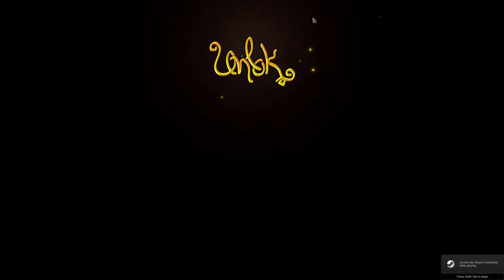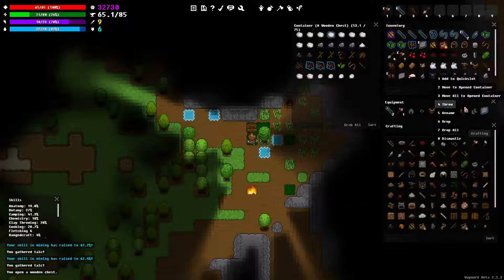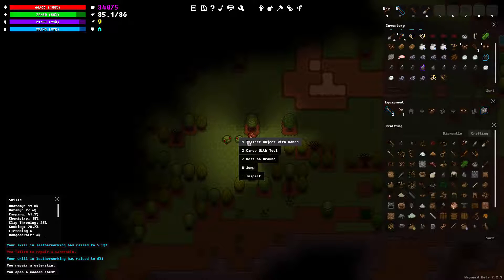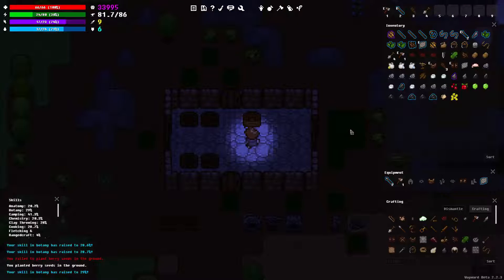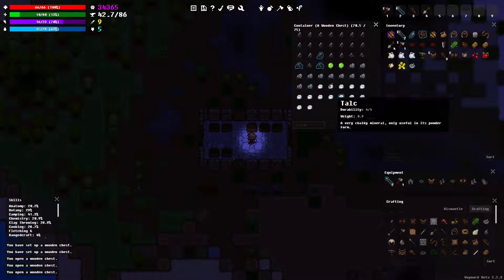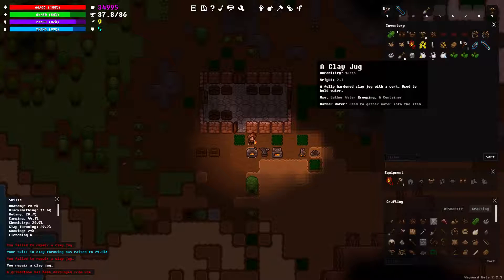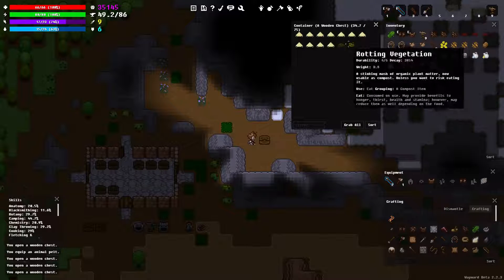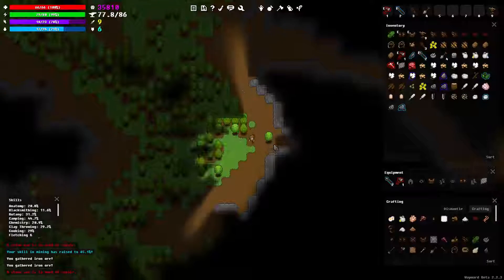DFuxa Showcases Wayward - Episode 10 - Wrought Iron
I make my way back to my dwelling, where I turn a lot of the Raw Iron I have found into Wrought Iron - the first step in turning it into Iron Ingots. I now have to figure out how to do the second step.

Notably I wanted to build a Solar Still in this episode, but I forgot the Limestone needed for it. Whoops.